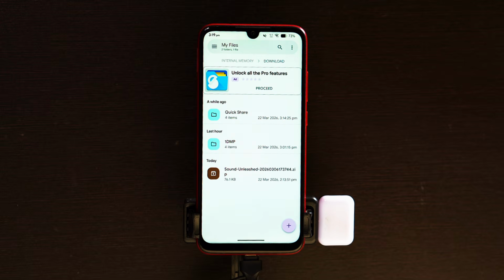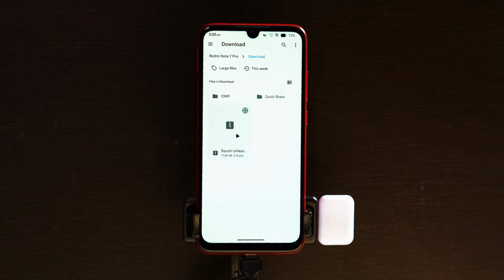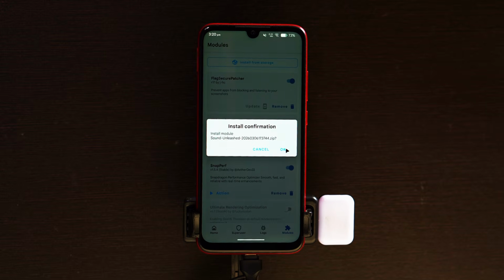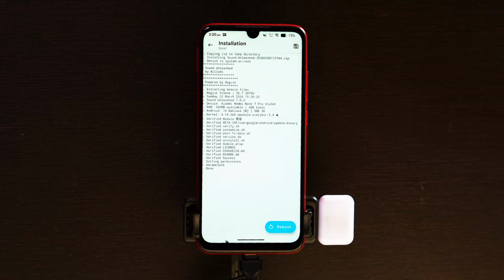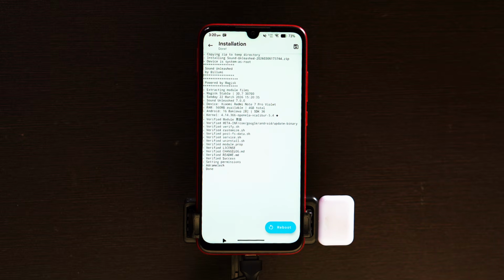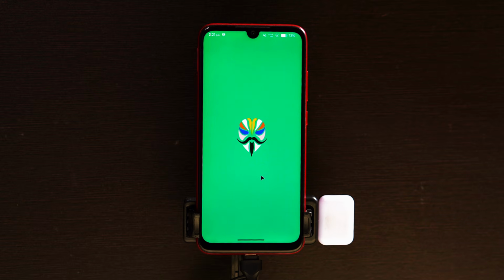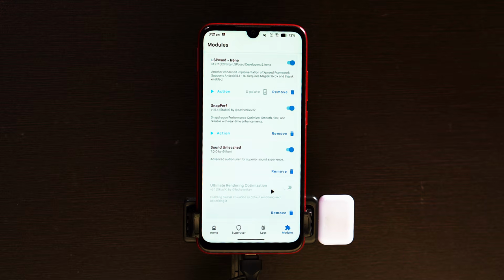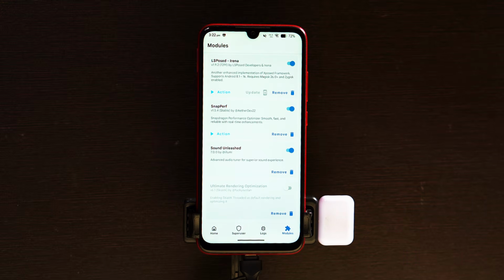🎧 Ultimate Audio Mod for Android! Install Sound-Unleashed (Root/Magisk) 🔥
🚀 Ready to take your Android phone's audio to the absolute next level? Meet Sound-Unleashed, the ultimate Magisk module for audiophiles and mobile gamers! 🎧 Whether you want to boost your speaker volume, fix gaming audio delay, or unlock true 96kHz/24-bit Hi-Res sound, this mod has you covered. 💥

In this video, I’ll show you exactly how to find, install, and activate the Sound-Unleashed Magisk module step-by-step so you can completely transform your device's sound experience. 📲

✨ Features of Sound-Unleashed:
🎛️ Supports sample rates up to 96kHz and 24-bit bit depth
🎵 Enables a true High-Quality Audio Mode
🌟 Premium sound effects, surround sound & virtualizer experience
🔓 Clears the secure volume restriction (No more safe media warnings!)
📶 40 volume steps for ultra-precise control
🔊 Dramatically increases maximum speaker volume
🎧 Advanced audio optimization for headsets & external DACs
🎮 Reduces audio delay for lag-free mobile gaming
⚙️ Better audio buffer management & audio offloading for efficiency
🎥 Multi-channel 5.1 audio support & video audio enhancement
📶 Improved Bluetooth audio quality (ALAC, APE, & various formats supported!)

💡 Why You Need This:
If you are looking for the best Magisk module for audio in 2026, Sound-Unleashed is an absolute must-have. Rooting your Android and installing this advanced audio tuner unlocks hidden hardware capabilities, giving you enhanced bass, crystal-clear vocals, and zero audio lag for competitive gaming. Whether you use wired headphones, wireless earbuds, or your phone's built-in speakers, this Android audio enhancement tutorial will help you get the absolute best sound possible out of your rooted device.

Magisk module, Sound-Unleashed, best audio mod for android, how to install magisk modules, android root 2026, increase speaker volume android, fix gaming audio delay, 96kHz audio android, high quality audio magisk, best magisk modules 2026, viper4android alternative, android audio enhancement, external DAC optimization, lossless audio android, best root apps, android customization, unlock volume limit android, Magisk module 2026, android 15 root audio mod, boost gaming performance root, best magisk modules march 2026, no lag audio android root, android audio tuner magisk, bypass safe volume android root,